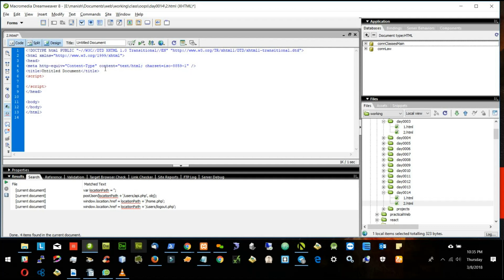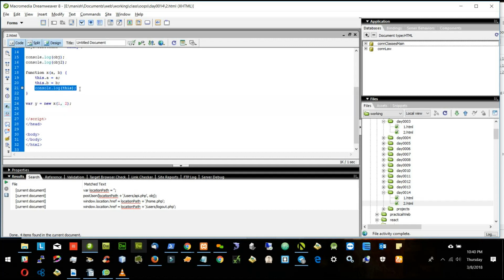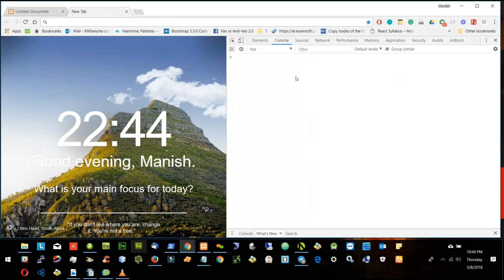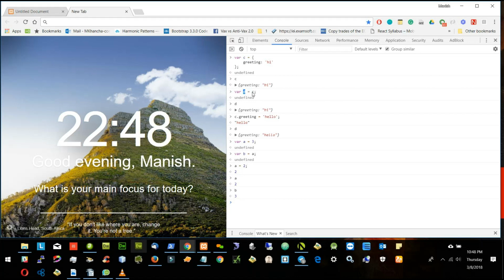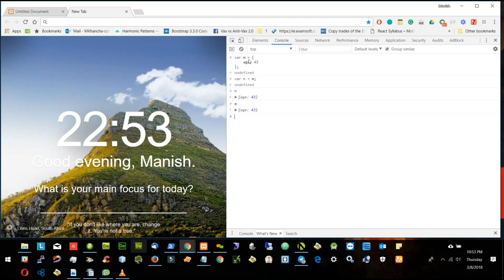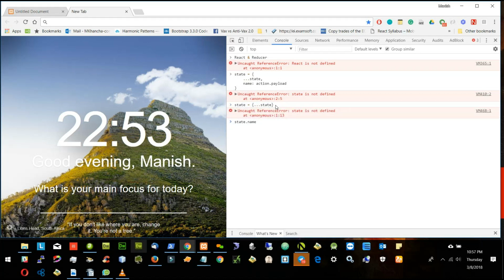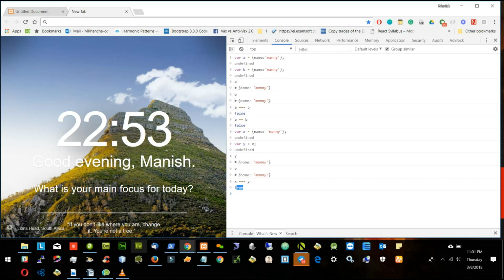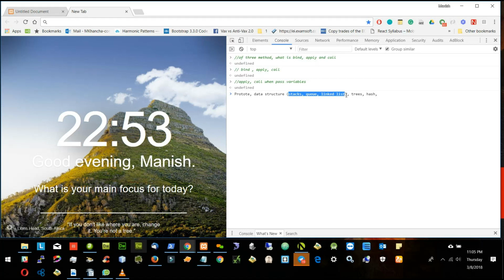0015 oops this 2018 03 08 thu